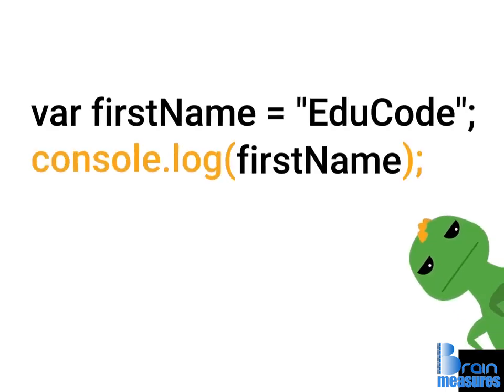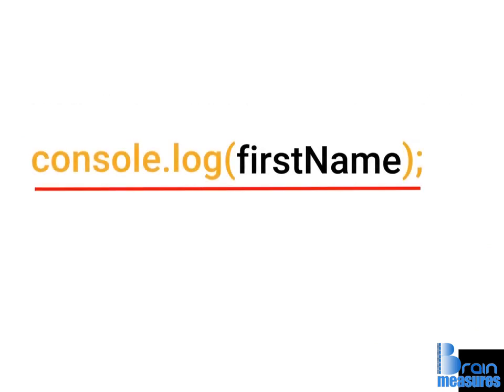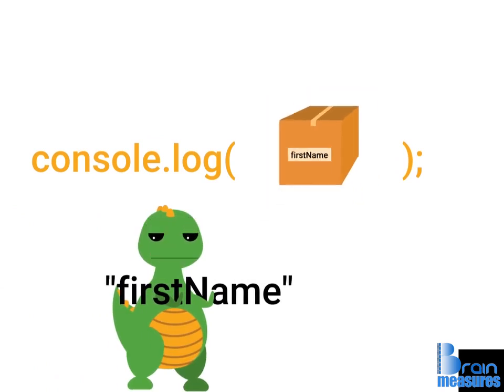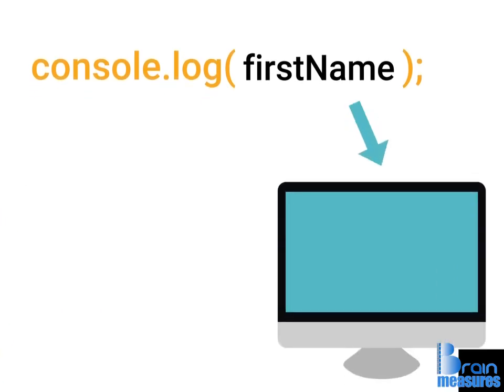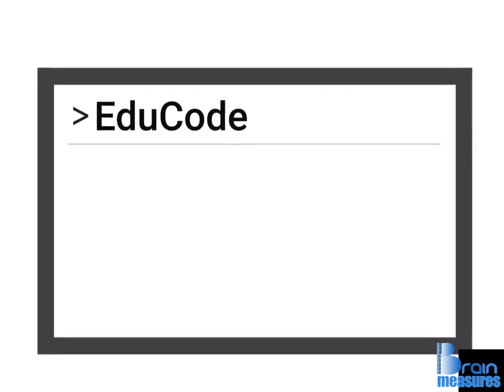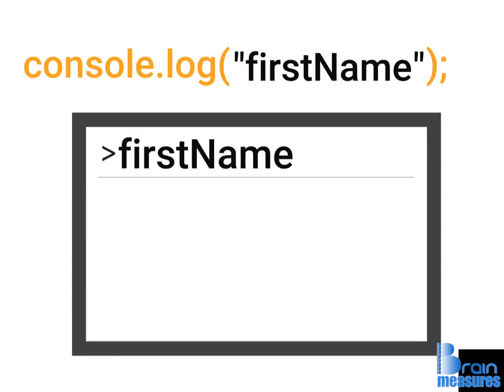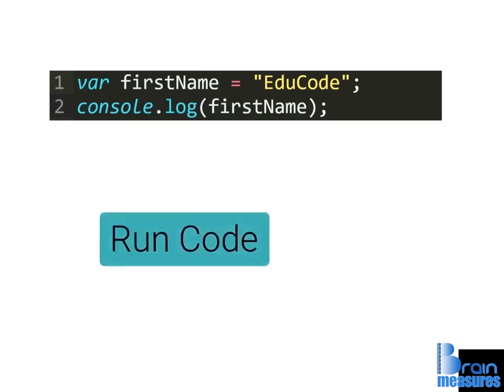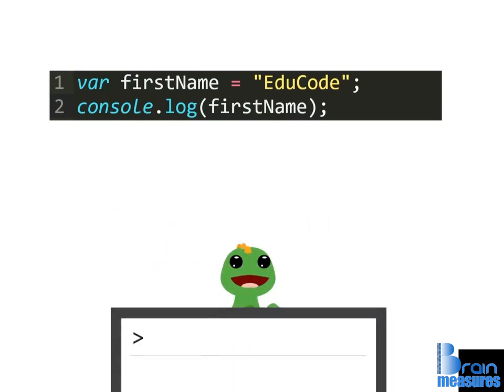Section 1 l Lecture 24 l Variable Output l Programming Kids l Learn Programming l programming videos